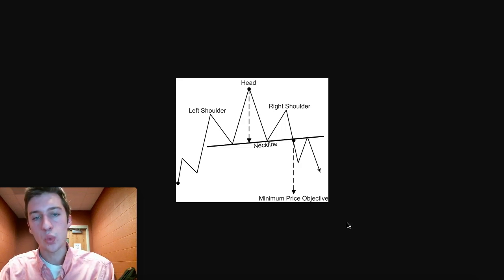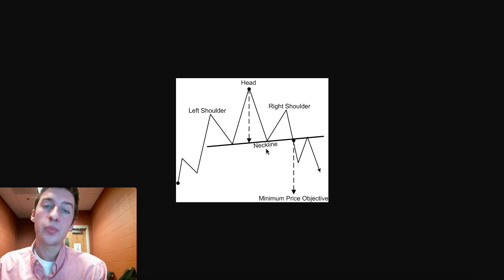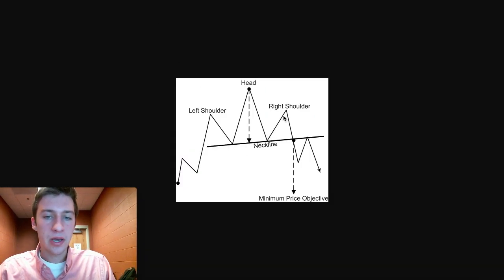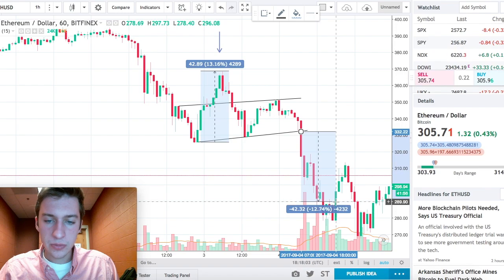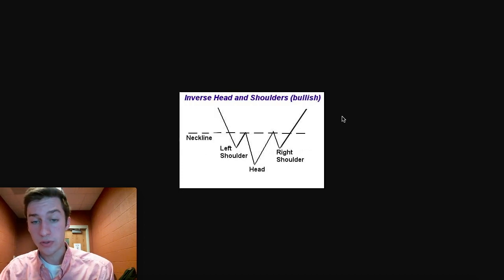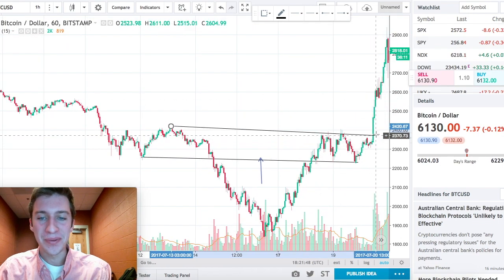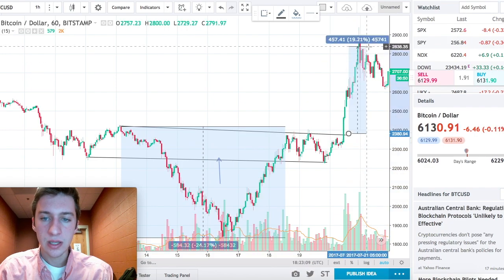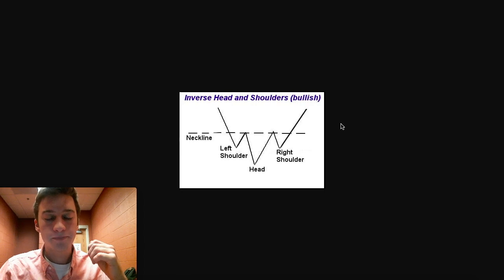Chart Patterns | Head and Shoulders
The fourth video in my chart patterns series is on both head and shoulders and inverse head and shoulders, arguably the chart pattern with the highest probability of success. (Proof